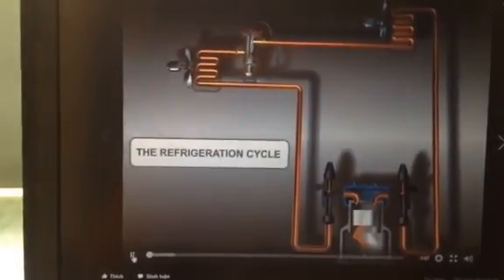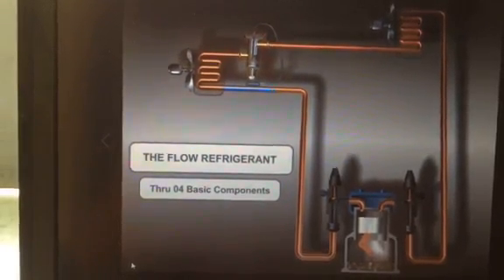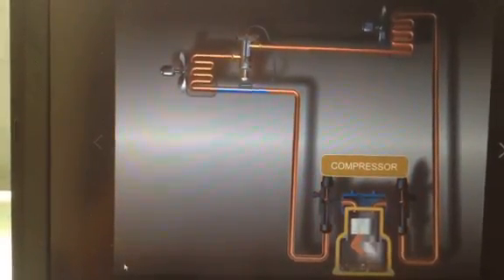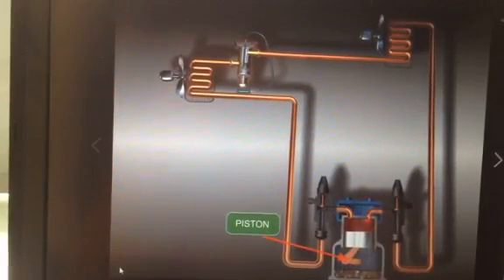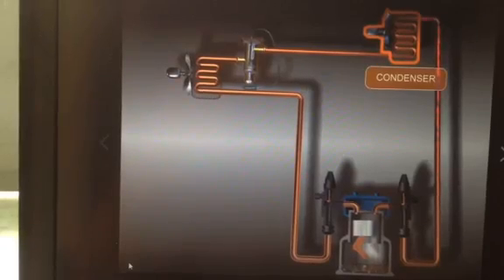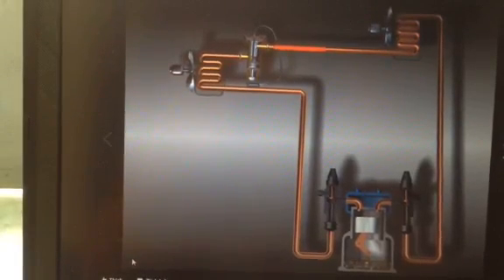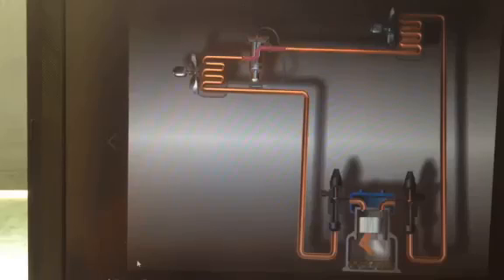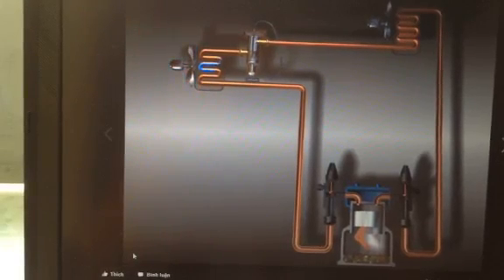Chu trình lạnh căn bản